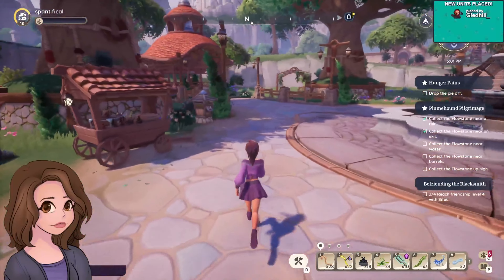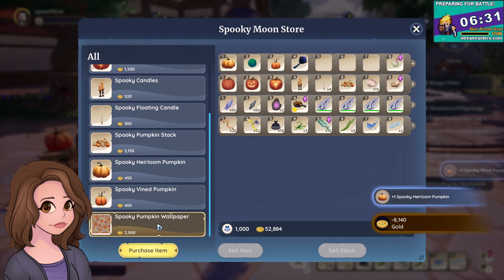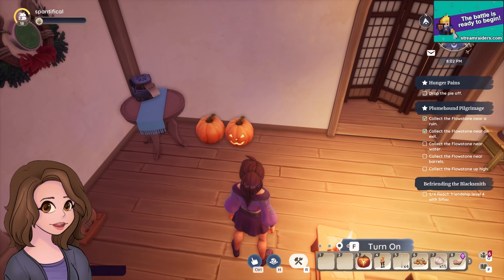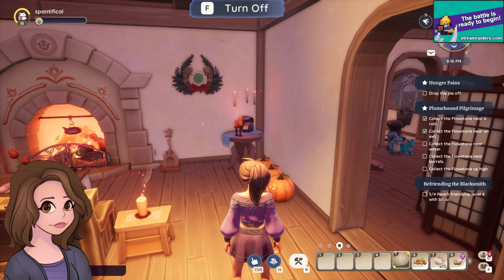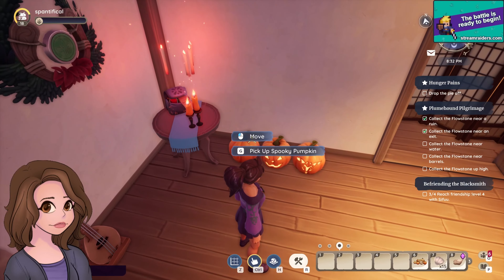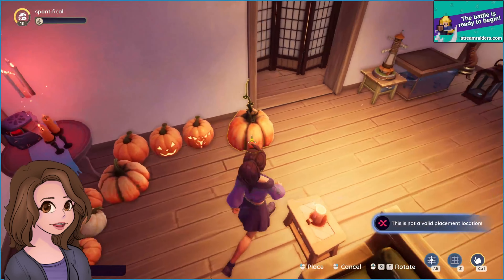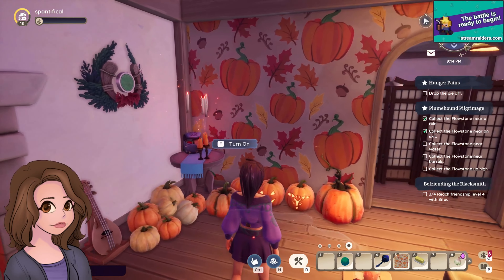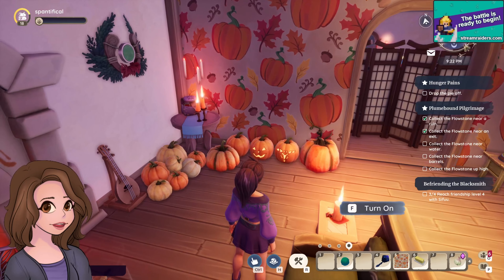Palia's Halloween Decor Has Arrived!! How To Get Your Spooky Pumpkins and Candles!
**2024 Update: The same store items are available, plus the fall leaves and leaf pile we saw in the Winterlights Store last year! However, the store is now on Zeki's front porch. Enjoy!**

Halloween has come to Palia!! How do we get these spooky pumpkins, jack-o-lanterns, candles, and wallpaper? Apparently, we just have to buy it! The register is located by the fountain right behind Zeki and Jen's stores! Let's take a look!